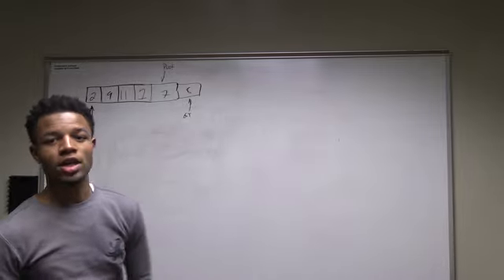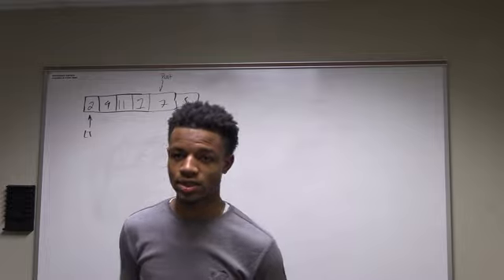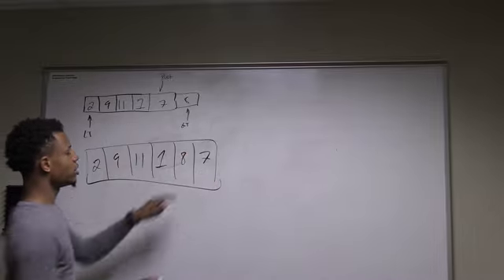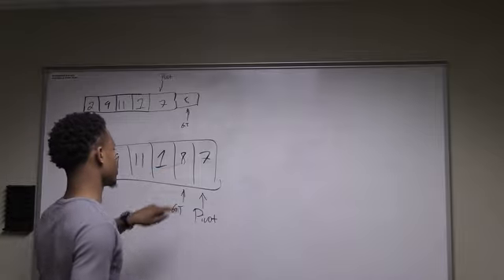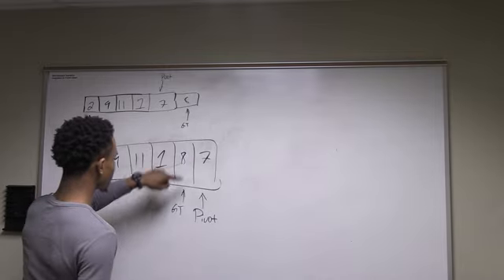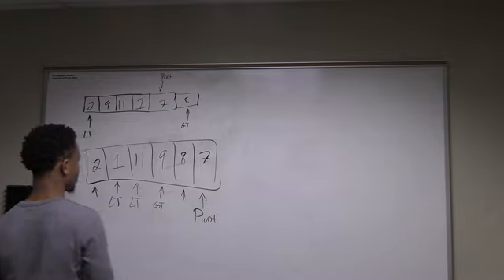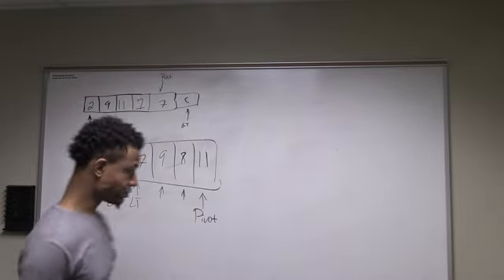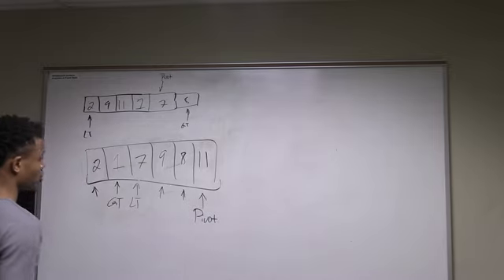EECS 281 IA Application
In this video I will demonstrating quicksort algorithm in a pretty interesting manner.